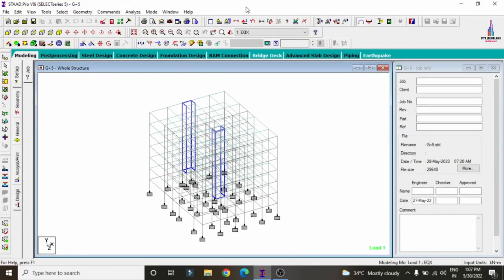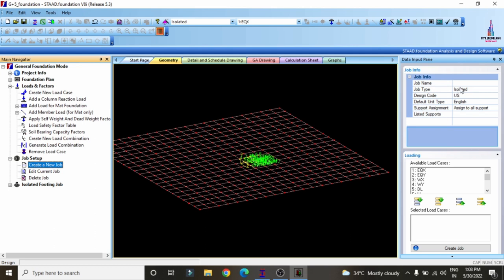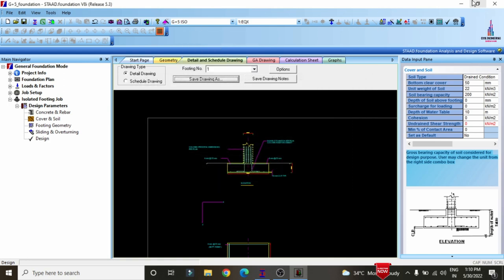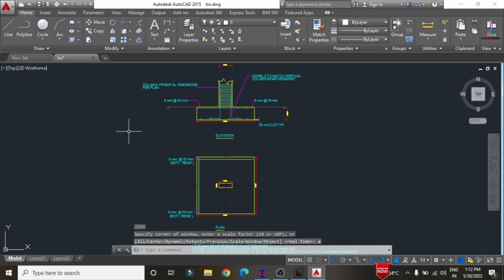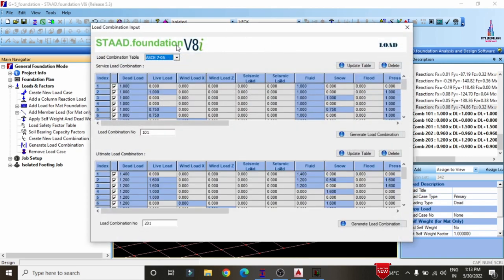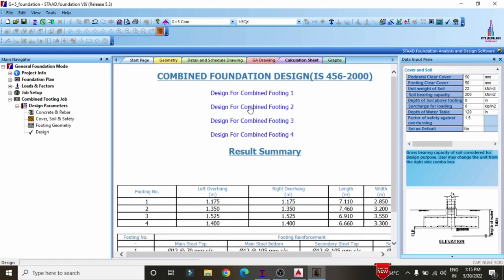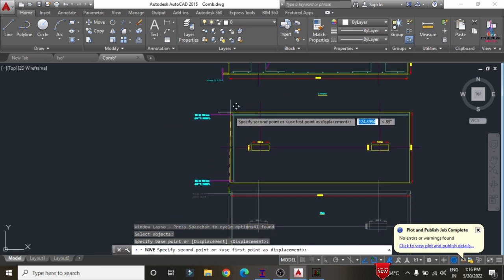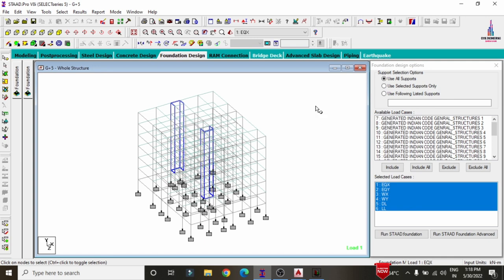How to print foundation results in pdf | isolated footing | combined footing | structural design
Memberships link